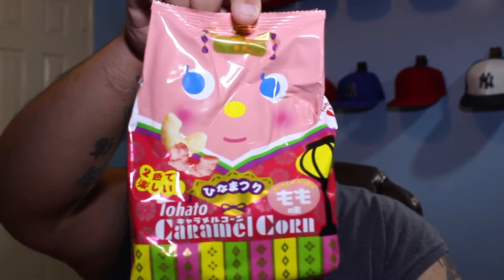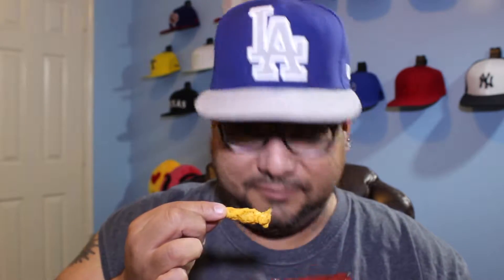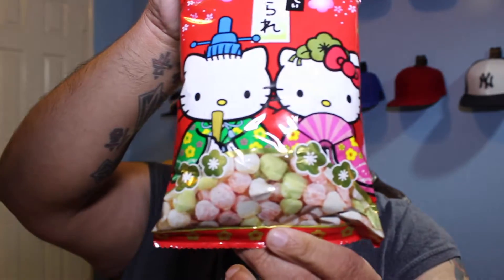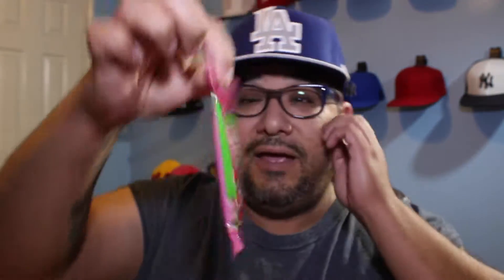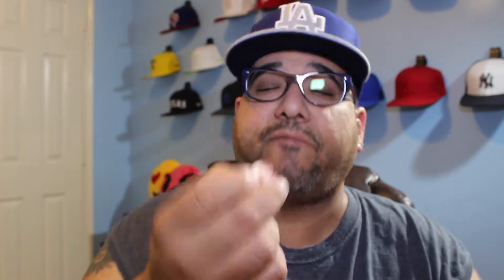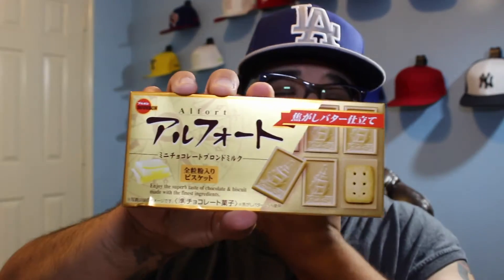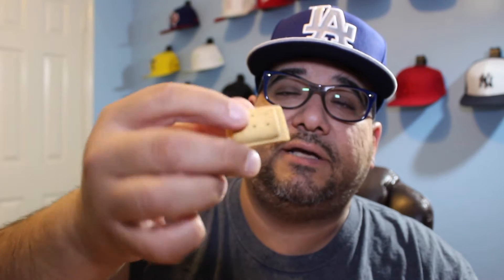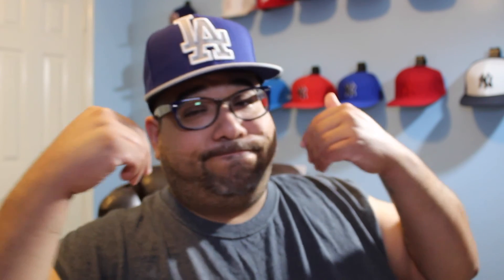Trying Japanese Snacks #4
Back at it again with the Japanese snacks. The 4th installment of this series, enjoy!!